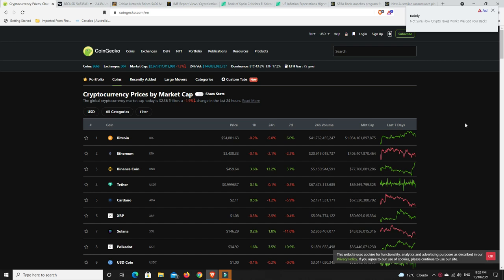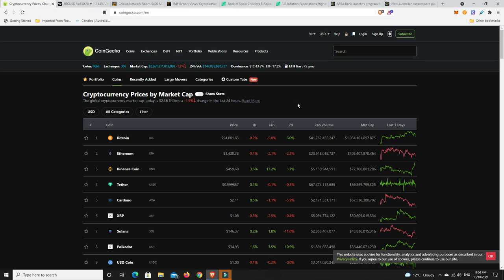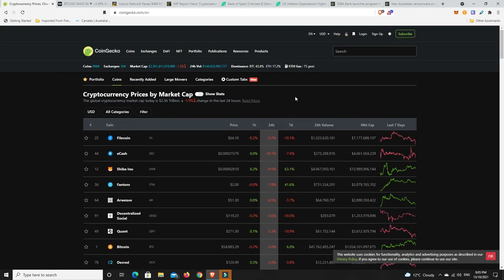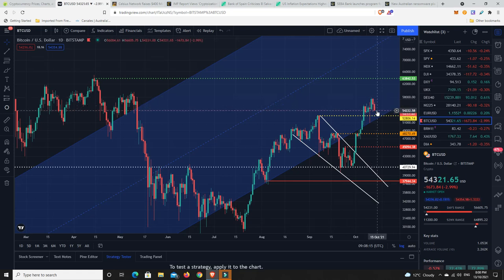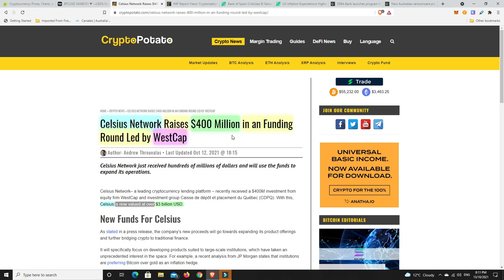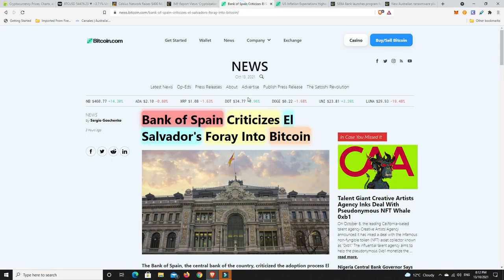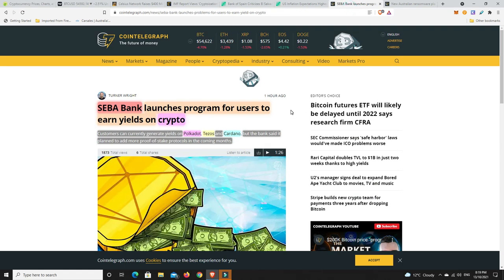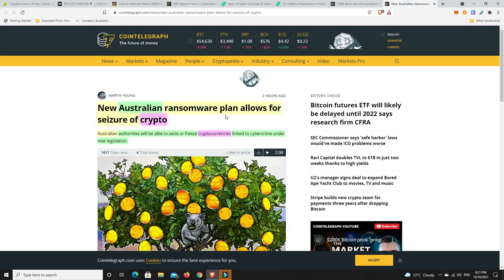Bitcoin $58K, not today Celcius raise $400M and IMF and Bank of Spain raise concerns over Crypto